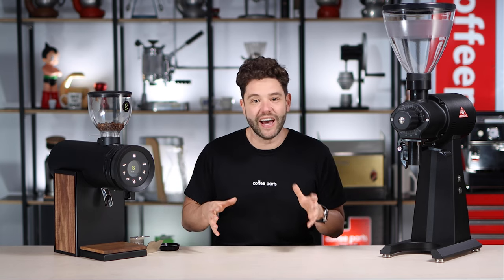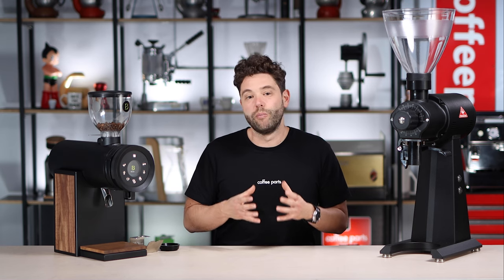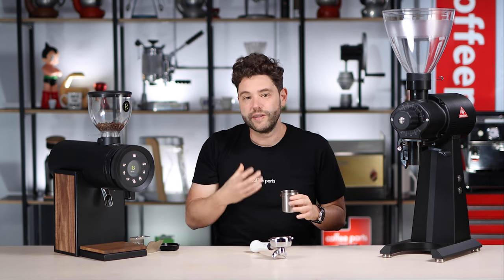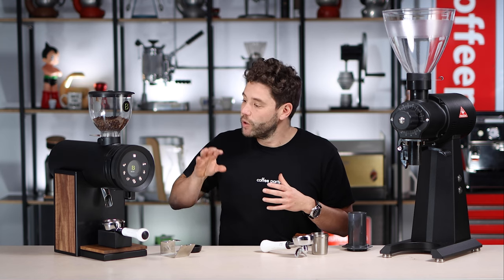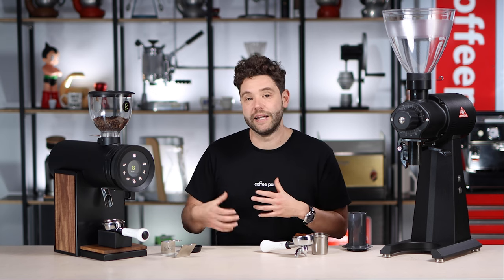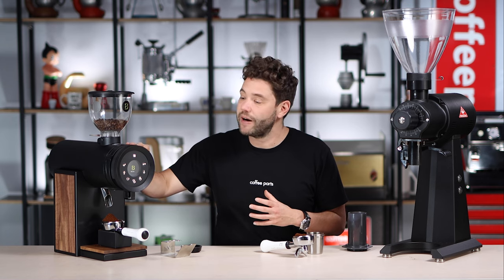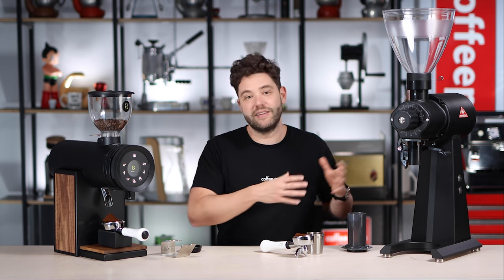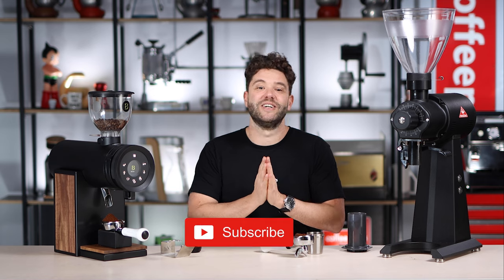Bentwood Vertical 63 VS Malhkonig EK43 Bench-Top Grinders | Comparison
Let's compare the Bentwood Vertical 63 to Malhkonig's EK43